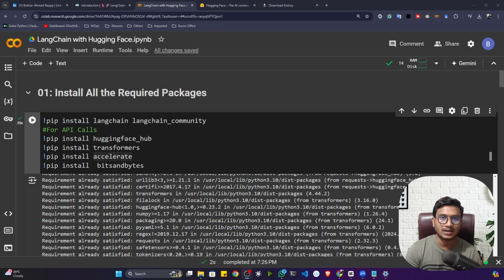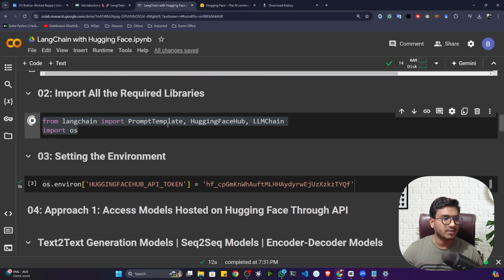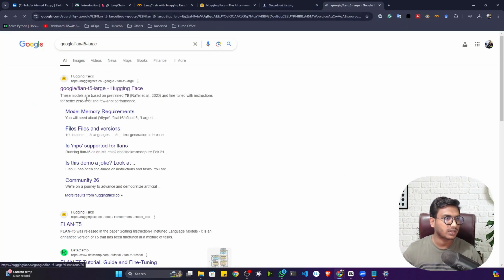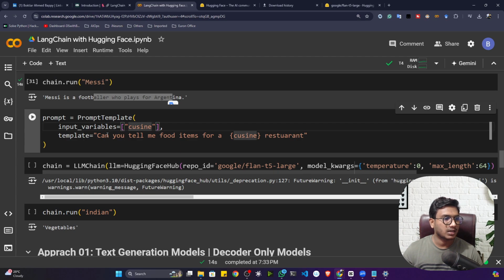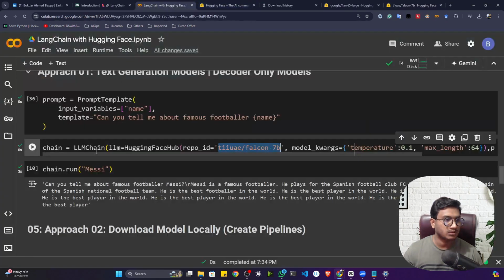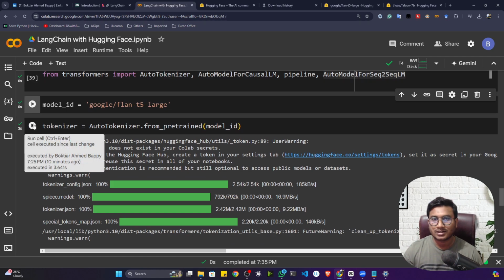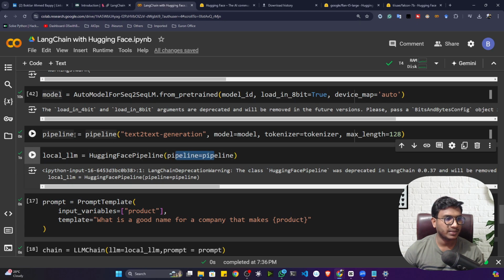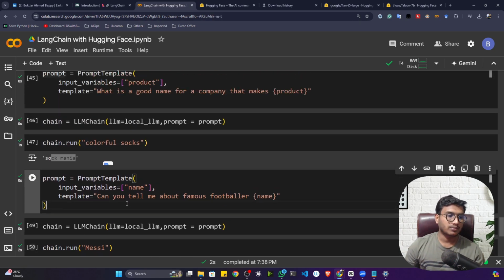Hugging Face With LangChain l Basic to Advance | Generative AI Series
Welcome to my GenAi course, where we dive into the world of AI with LangChain & Hugging Face: Unleash AI Models FAST! In this step-by-step guide, I’ll show you how to master AI by integrating LangChain with Hugging Face's large language models. This video is packed with well-structured and easy-to-understand content, making it perfect for beginners looking to explore AiForBeginners and AiProjectImplementation.

You'll learn how to access and use AI models via API requests and download them for local use, all while gaining practical skills in coding and programming basics. Join our supportive community of aspiring AI enthusiasts and take a significant step toward ArtificialIntelligence mastery and a potential CareerSwitchTechnology.

If you're passionate about TechnologyEducation, this is the place for you! Let's grow together on this AI journey!

CHAPTERS:
00:00 - Introduction
00:40 - Installing Libraries for Machine Learning
01:08 - Setting Up Development Environment
01:37 - Using Hugging Face API for Model Access
04:03 - Running Model Locally and Creating Pipeline
06:19 - Outro